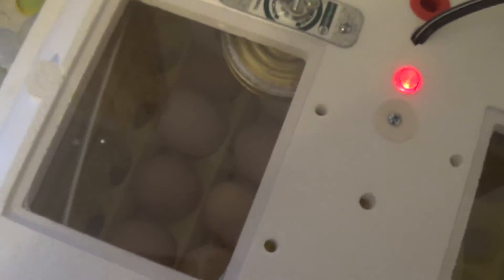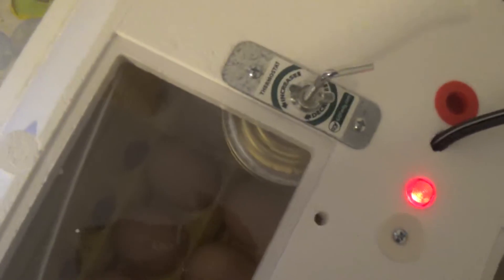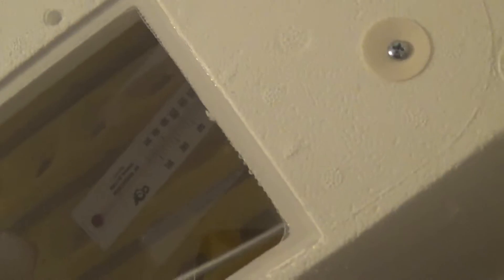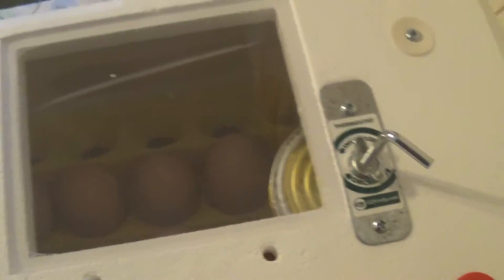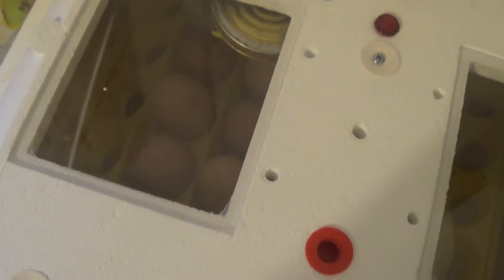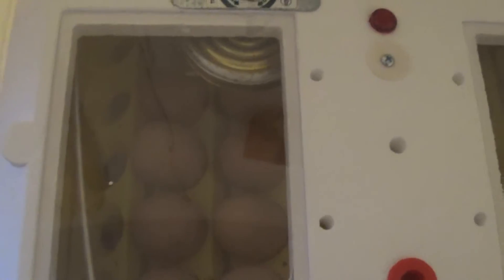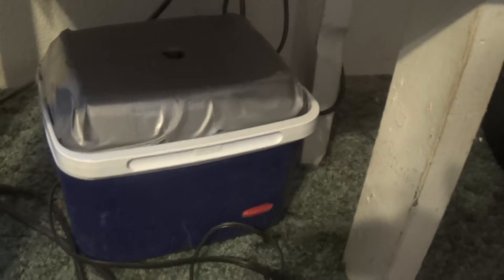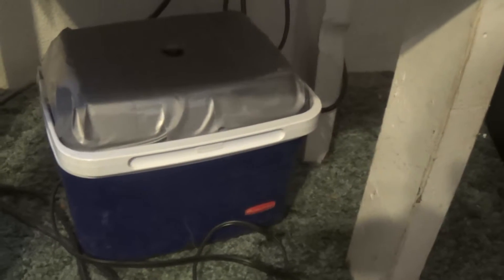incubator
Eggs doing their thing in an incubator... I started them on September 27th, and in 1 week they should hatch.